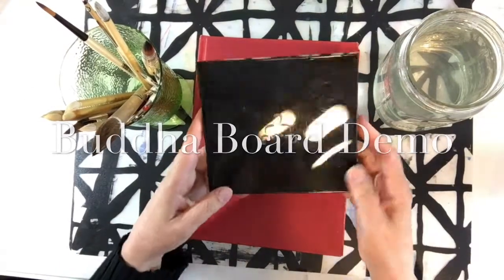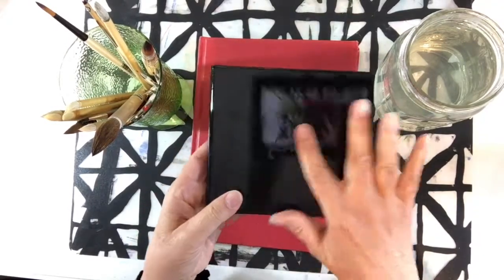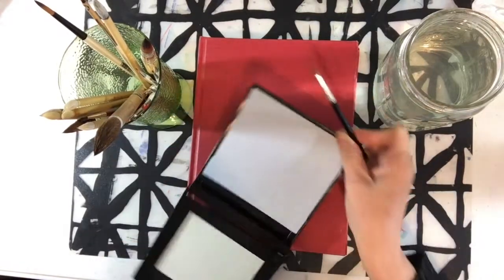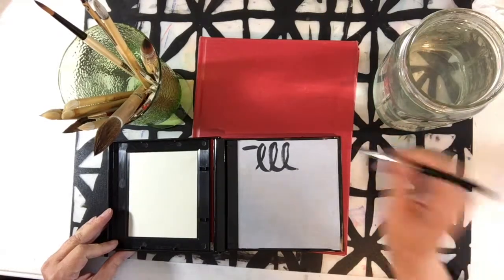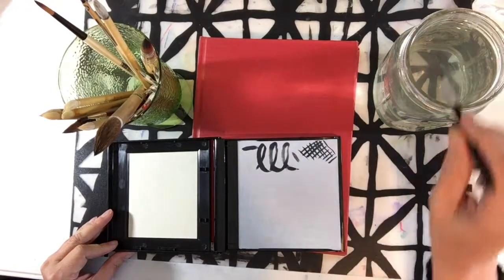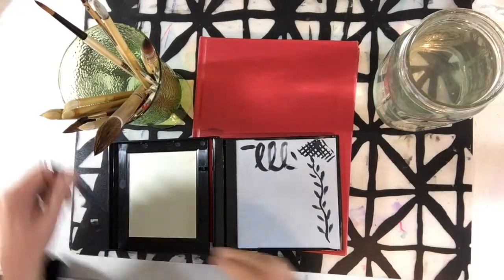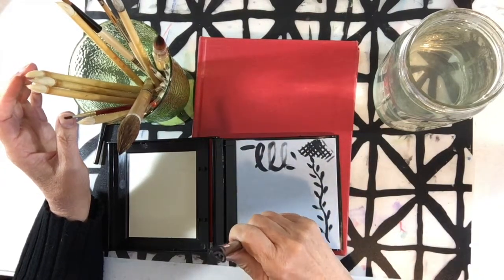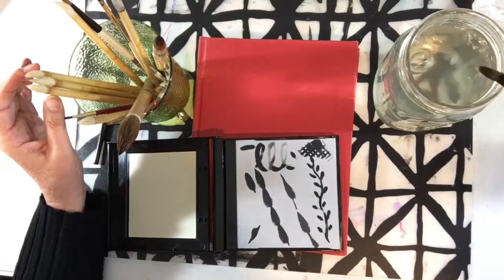Buddha Board demo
Short demo of buddha Board